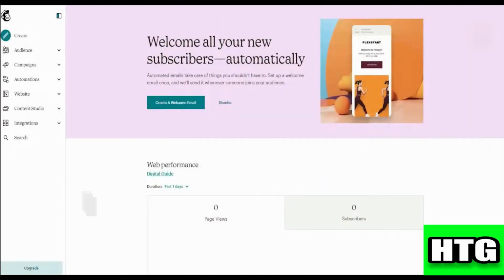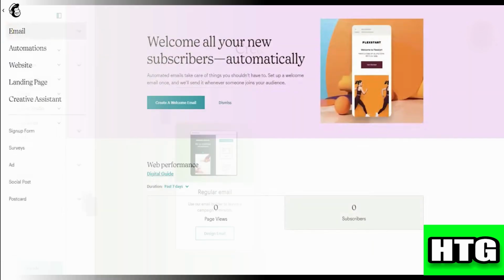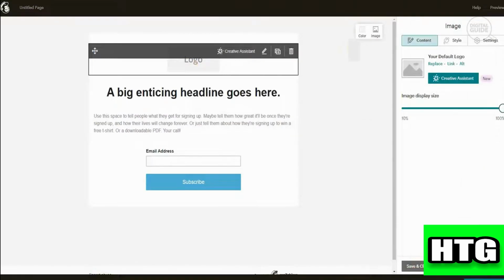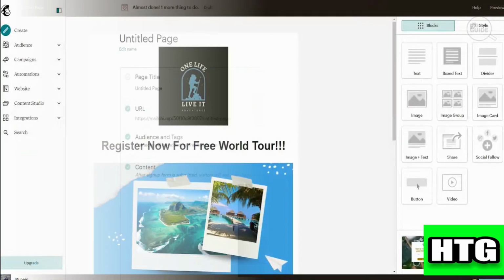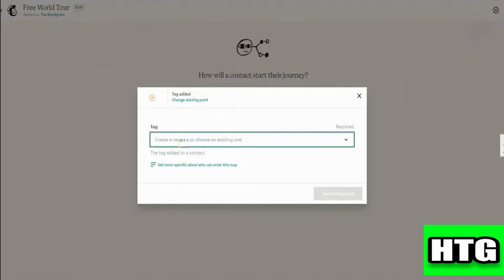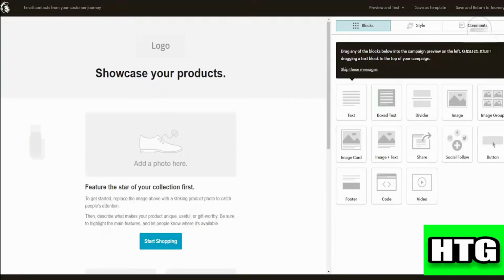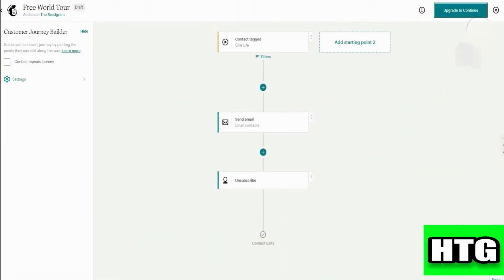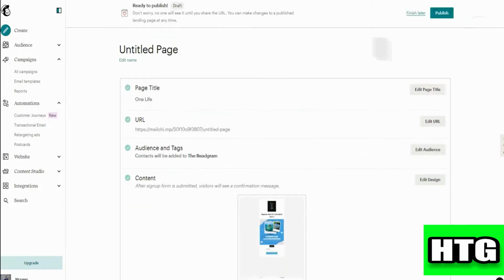HOW TO CREATE A HIGH CONVERTING LEAD MAGNET WITH MAILCHIMP 2025! (FULL GUIDE)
Discover the secrets to crafting irresistible lead magnets that skyrocket your email list growth. This in-depth tutorial covers everything from identifying your target audience and choosing the perfect lead magnet type to designing captivating landing pages and optimizing for conversions. Learn how to leverage Mailchimp's powerful features to create, deliver, and track the performance of your lead magnets